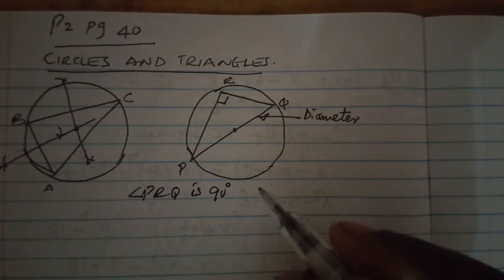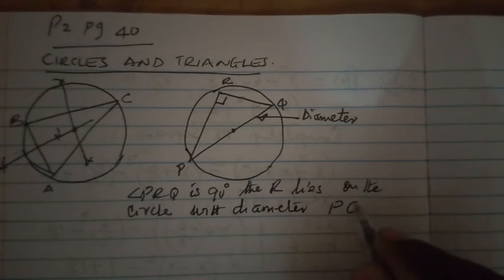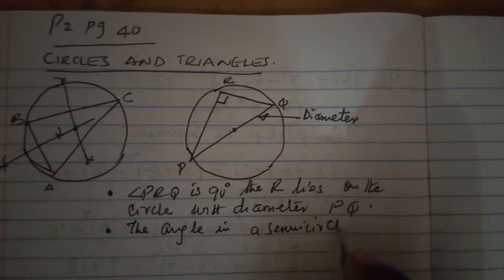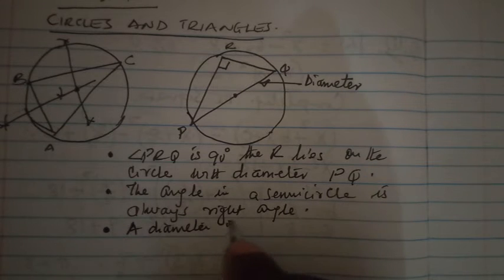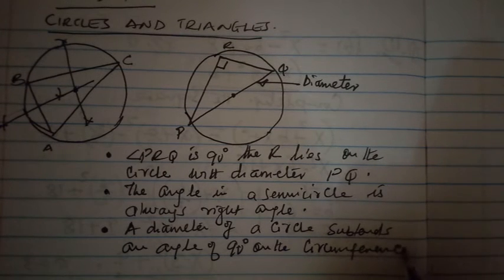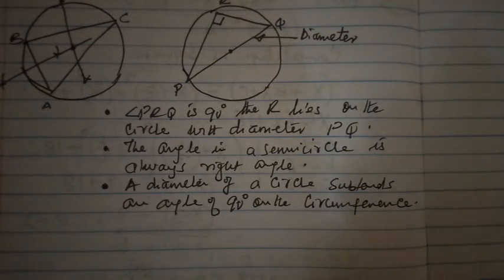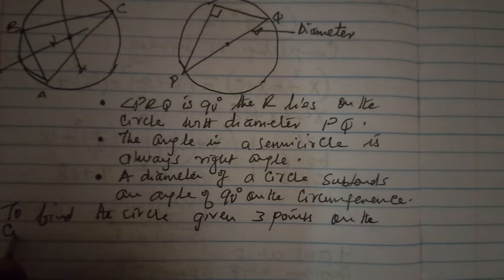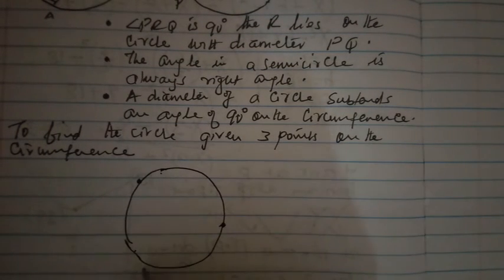Circles and triangles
Pure maths 2 Coordinate geometry circles and triangles video 11